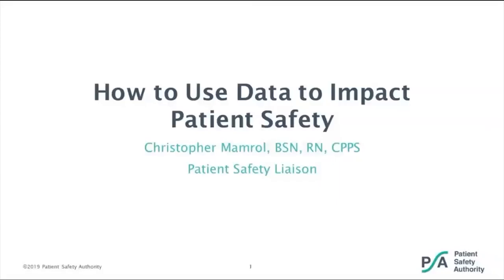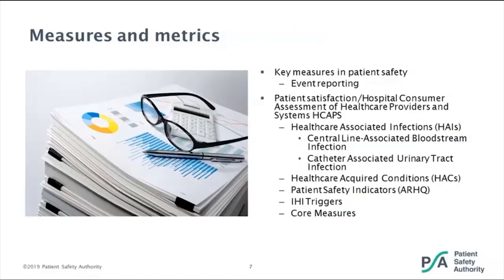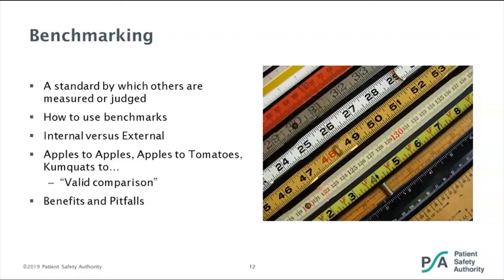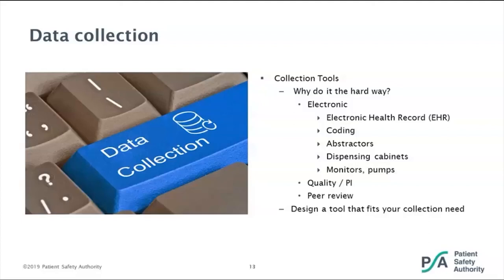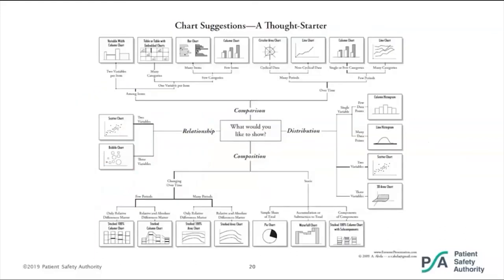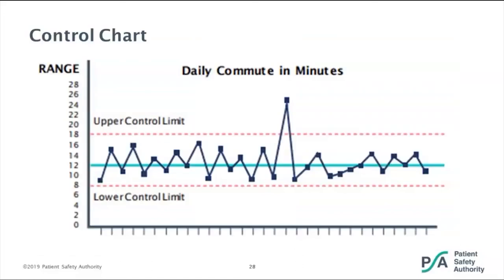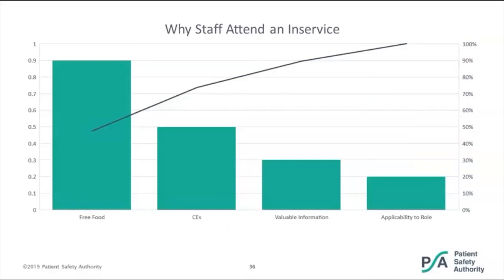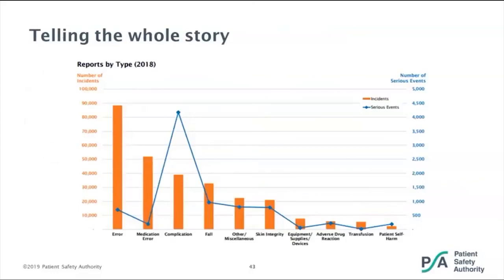How to Use Data to Impact Patient Safety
Christopher Mamrol, BSN, RN, patient safety liaison, Patient Safety Authority, describes how using data can impact patient safety and why it is important to measure and analyze data, and discusses some basic ways to use data meaningfully to assess patient safety and drive improvements.